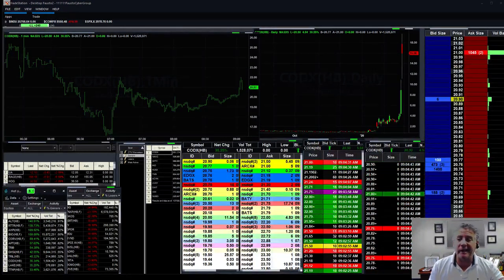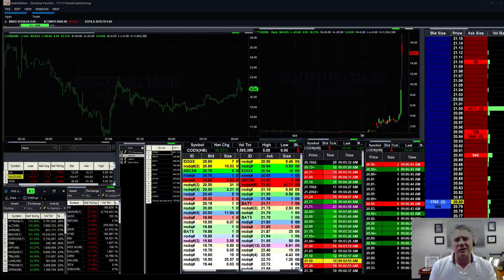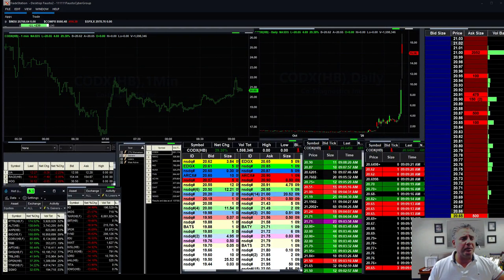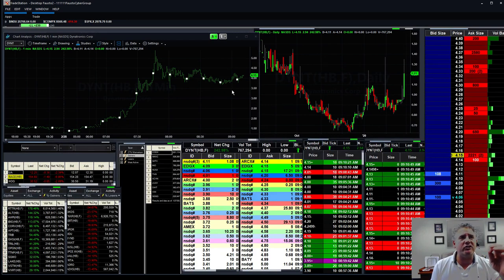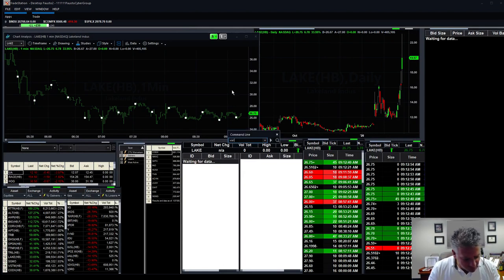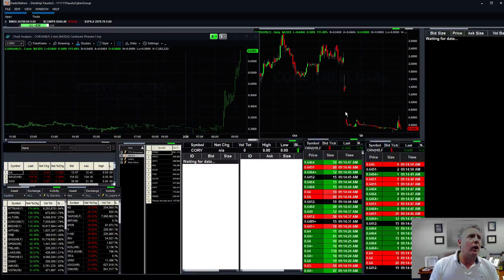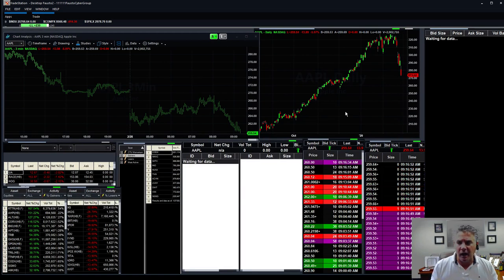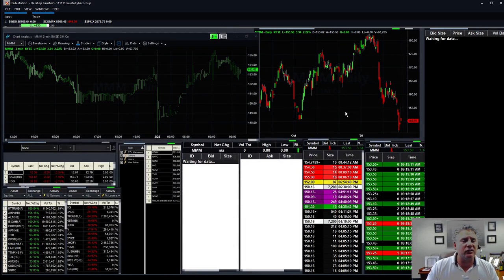Day Traders Profiting $1,000's from Corona Virus; Watch now before you miss the WAVE!!!